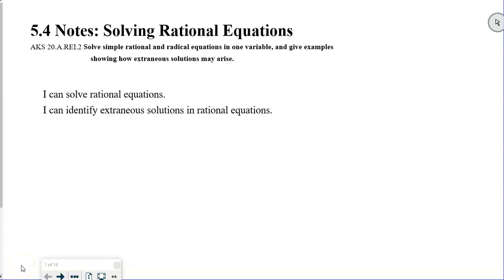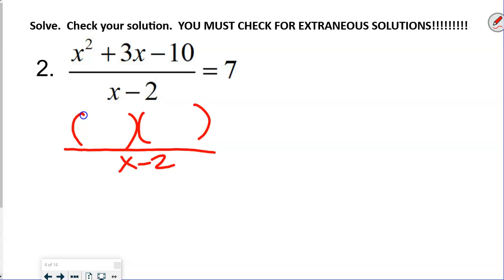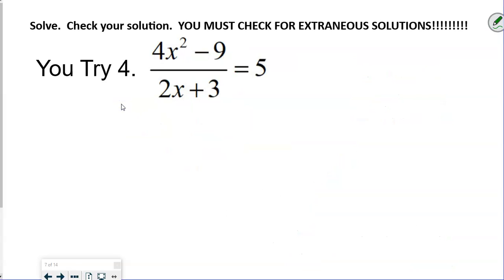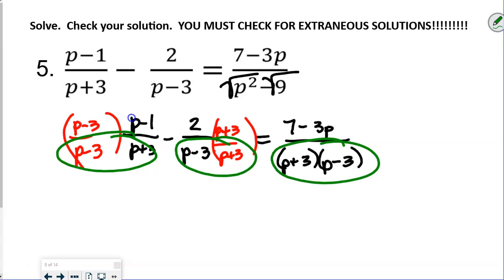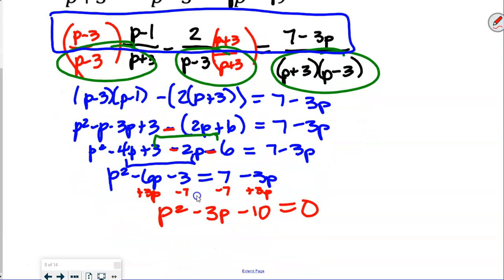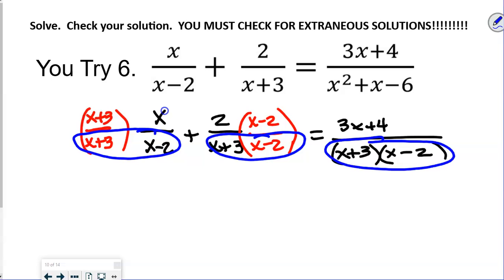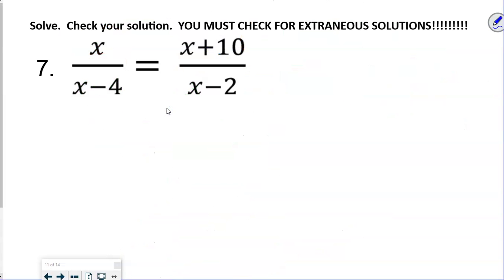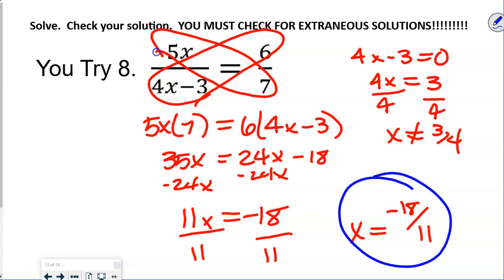Solving Rational Equations Extraneous Solutions